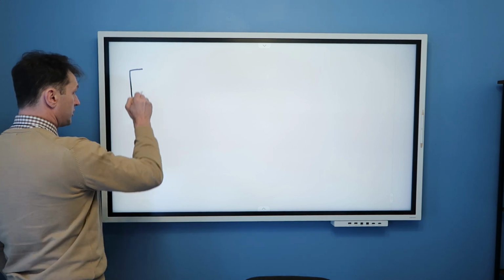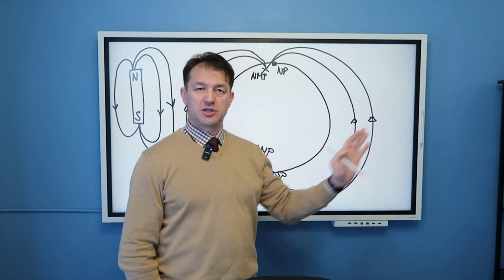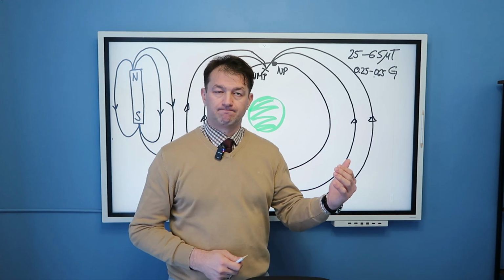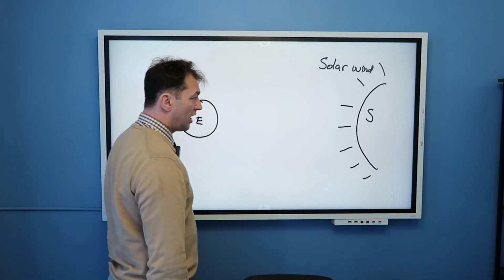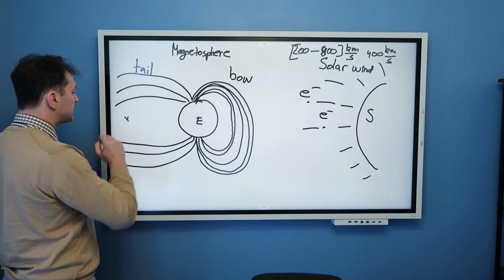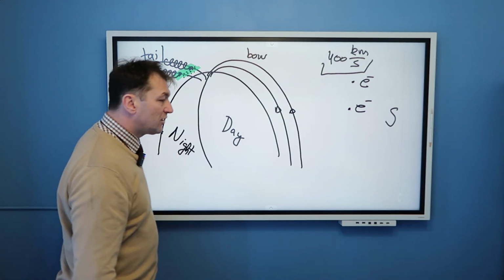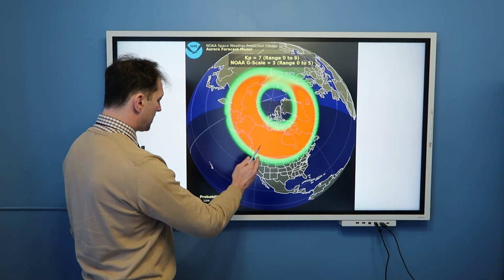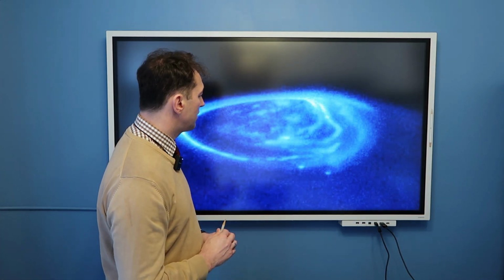Magnetosphere, Solar Wind and Polar Light | FWC CII.21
This video on the fundamentals of weather and climate (FWC) discusses Earth magnetic field, magnetosphere, solar wind and polar light (Aurora Borealis and Aurora Australis).

This video follows Chapter II (“Energy, radiation and earth’s energy budget”) of Fundamentals of Weather and Climate and is Lecture 21 in this series.